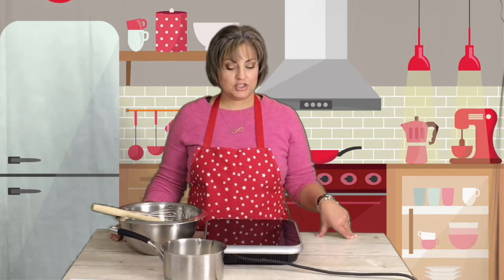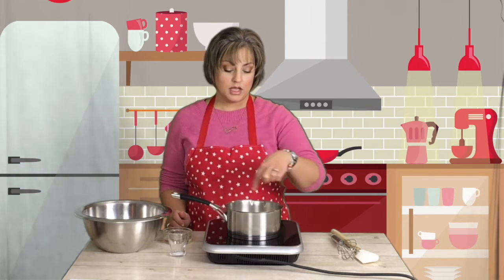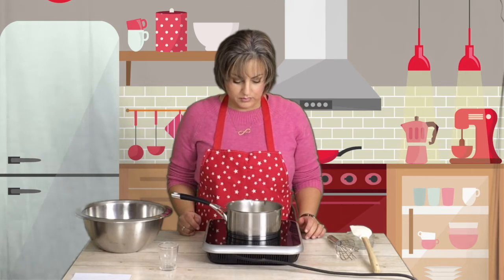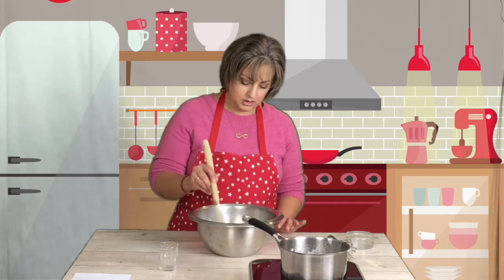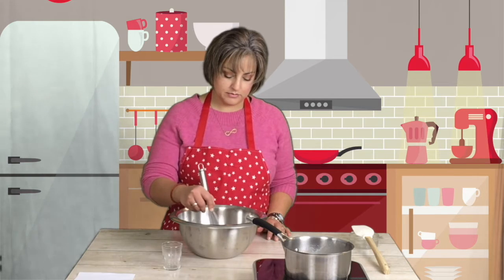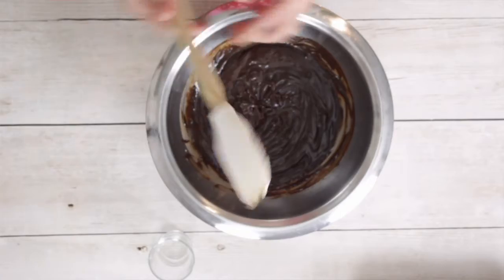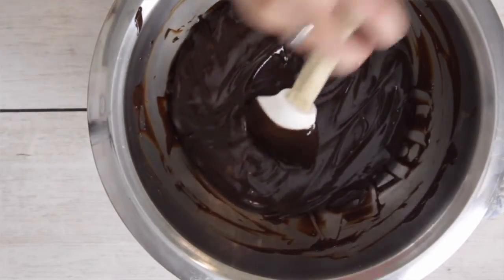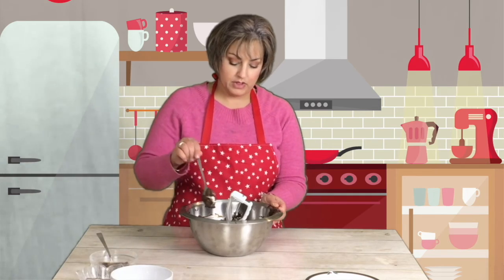Ganache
1c heavy cream
2tbs corn syrup
1/4 tsp salt
455g chocolate